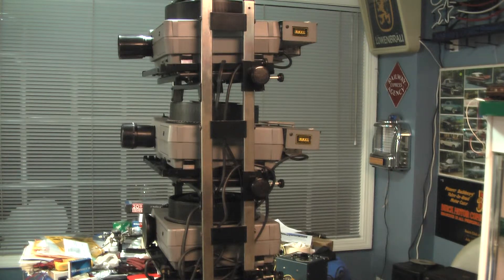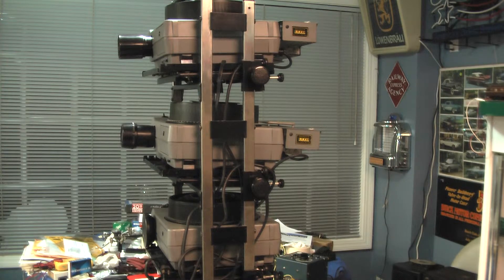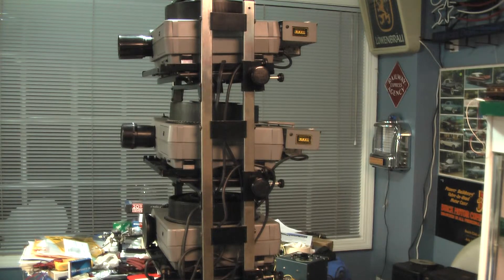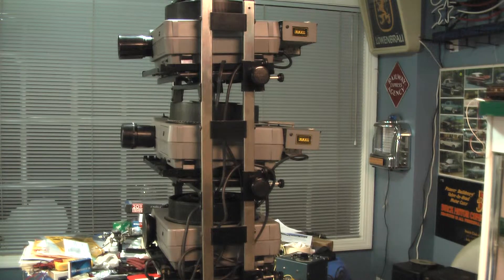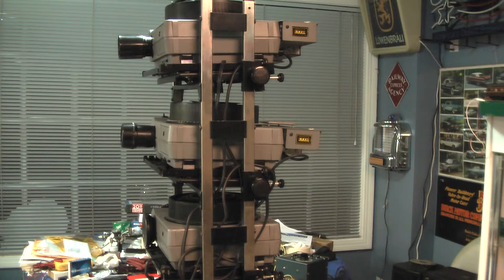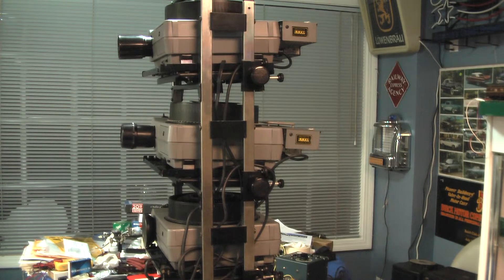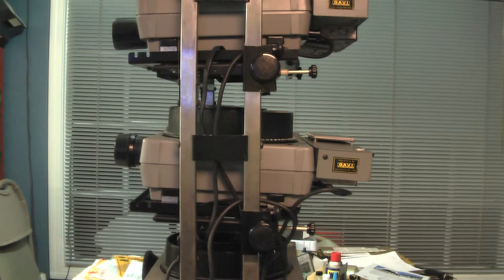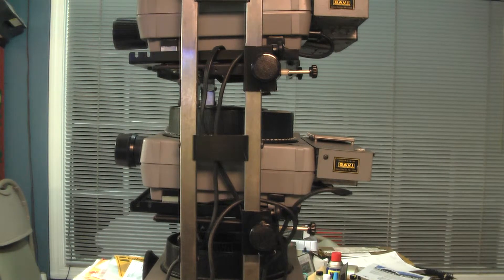Passenger train slide show "The City of New Orleans" intro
brief description and setup overview of a multimedia slide show-actual slides-using an AVL programmer.  These are all slides I shot back in the early 70's and thought it would be great to present them in their original domain.  Pictures are from various locations when the passenger trains were disappearing with the coming of Amtrak.